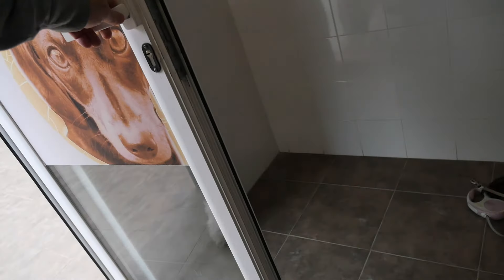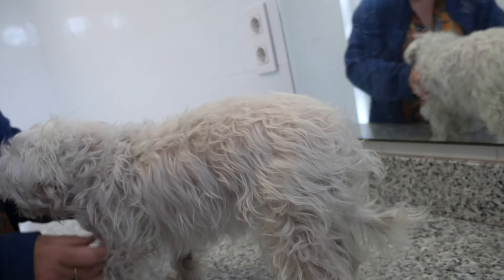Washing Your Furry Companion at Alannia Resort Costa Blanca: A Pawsome Experience!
Join us on this exciting video blog as we explore the amazing facilities at Alannia Resort Costa Blanca for washing your beloved dog! We'll show you just how easy and convenient it is to keep your furry friend clean and fresh during your full-time motorhome living experience at this gorgeous resort.

From the moment you arrive at Alannia Resort Costa Blanca, you'll discover a range of top-notch amenities designed to make your stay as comfortable and enjoyable as possible. Among these fantastic features is a dedicated dog washing area, complete with all the essentials needed to keep your pup happy and healthy during your vacation. In our video blog, we'll take you on a step-by-step tour of the dog washing facilities, highlighting the various tools and equipment available to help you give your dog a thorough and professional wash.

We'll also provide helpful tips and tricks for ensuring your dog's bathing experience is as stress-free and enjoyable as possible. As we showcase the convenience and ease of washing your dog at Alannia Resort Costa Blanca, you'll see firsthand why this resort is the perfect destination for full-time motorhome living enthusiasts who want to keep their four-legged friends happy and well-groomed. So, grab your pup and join us on this adventure as we explore the wonderful world of dog washing at Alannia Resort Costa Blanca!